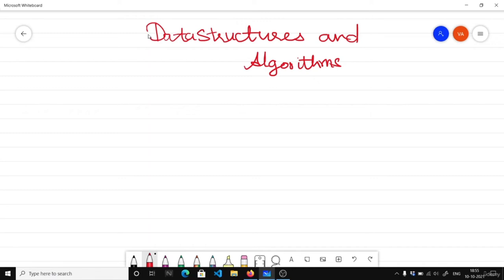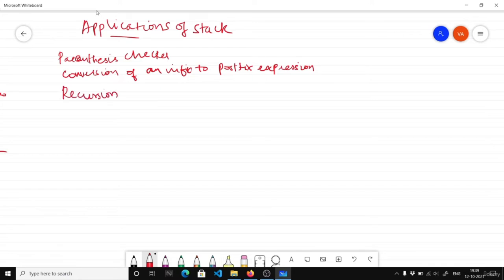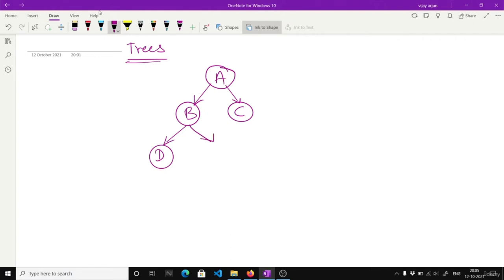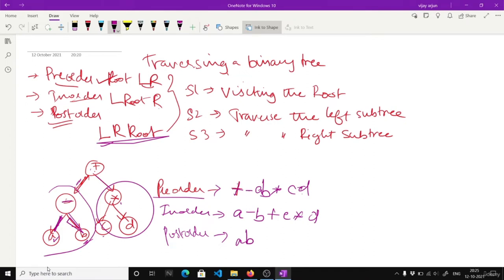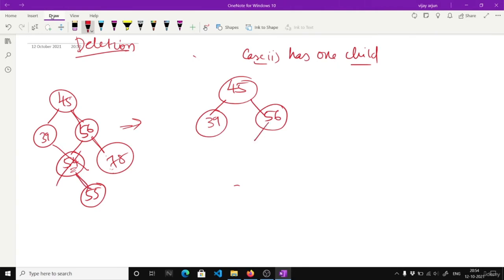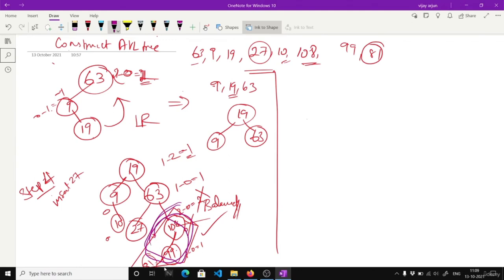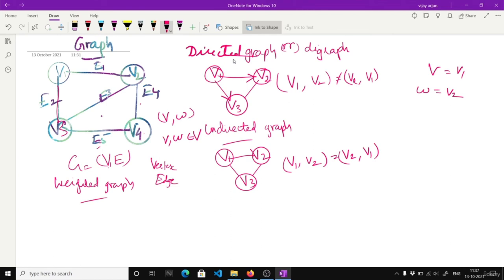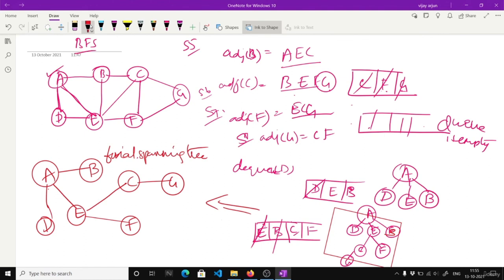Data Structures and Algorithms: From Zero to Hero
This tutorial provides basic and advanced concepts of Data Structures and Algorithms: Linkedlist, Stack, Queue, Trees, Graphs, Hashing and more
Over 100 JavaScript Algorithms and Data Structures
Data Structures and Algorithms in JavaScript - Full Course for Beginners

You'll learn:

Stack, Queues, infix to postfix conversions
Trees, Binary Search Tree
AVL Tree-Insertion and Deletion
Hashing

Data Structures (DS) tutorial provides basic and advanced concepts of Data Structure. Our Data Structure tutorial is designed for beginners and professionals.

Data Structure is a way to store and organize data so that it can be used efficiently.

Our Data Structure tutorial includes all topics of Data Structure such as Array, Pointer, Structure, Linked List, Stack, Queue, Graph, Searching, Sorting, Programs, etc.The data structure name indicates itself that organizing the data in memory. There are many ways of organizing the data in the memory as we have already seen one of the data structures, i.e., array in C language. Array is a collection of memory elements in which data is stored sequentially, i.e., one after another. In other words, we can say that array stores the elements in a continuous manner. This organization of data is done with the help of an array of data structures. There are also other ways to organize the data in memory. Let's see the different types of data structures.

The data structure is not any programming language like C, C++, java, etc. It is a set of algorithms that we can use in any programming language to structure the data in the memory.

To structure the data in memory, 'n' number of algorithms were proposed, and all these algorithms are known as Abstract data types. These abstract data types are the set of rules.

Who this course is for:

    Computer Science Engineers